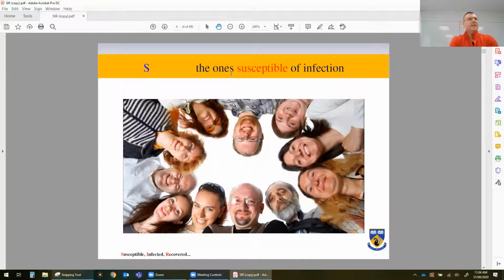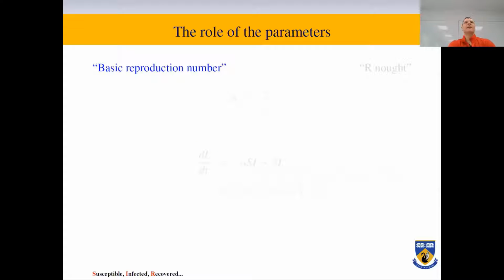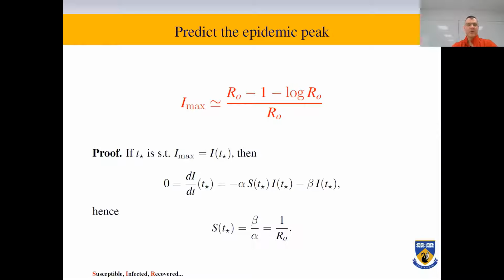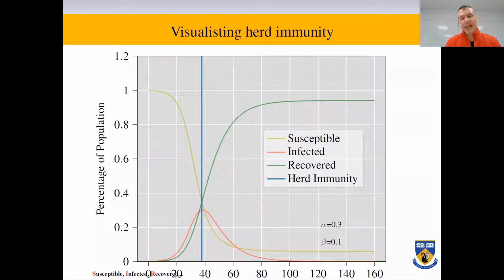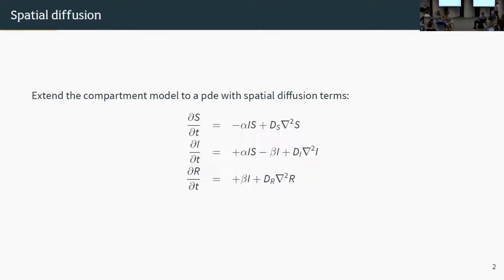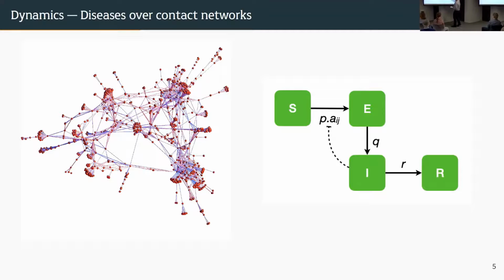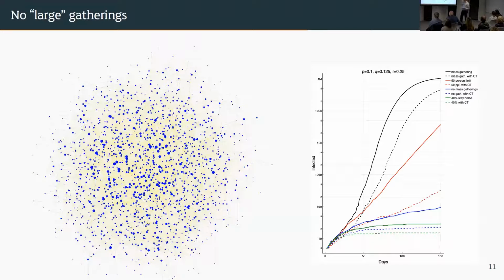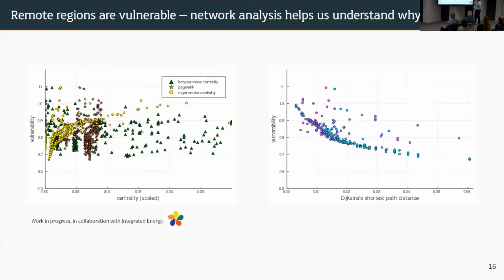Public Forum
Speaker: Enrico Valdinoci (University of Western Australia)
Title: THE MATHS BEHIND PANDEMICS
Maths is playing a pivotal role in the understanding and fight against epidemics. We will understand together how differential equations can be useful to predict the evolution of infectious diseases and to help governments in taking farsighted decisions.

Speaker: Michael Small (University of Western Australia)
Title:WHAT CAN NETWORKS TELL US ABOUT DISEASE TRANSMISSION – IN CITIES AND IN THE OUTBACK?
Social networks are familiar to all of us: from our networks of friends and co-workers to Facebook and Instagram. Networks also provide a mechanism for modelling the transmission of information – or disease. In this talk I will describe how network science is being used to model the risk of transmission of coronavirus and the effect of various control strategies in cities like Perth. What is the risk posed by gathering 30,000 spectators in a football ground, and what is the benefit of working from home or installing COVIDSafe? In remote areas the challenges of infectious diseases are acute and very complex. We study the network of movement of people between these remote communities and find that they act like a large virtual city, highly vulnerable to infection.